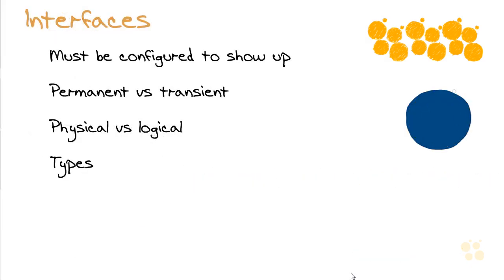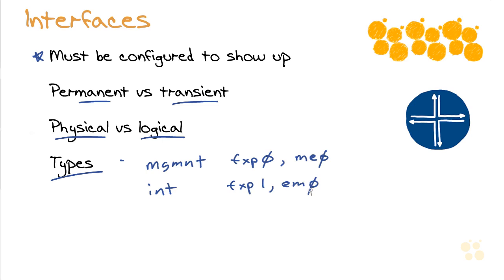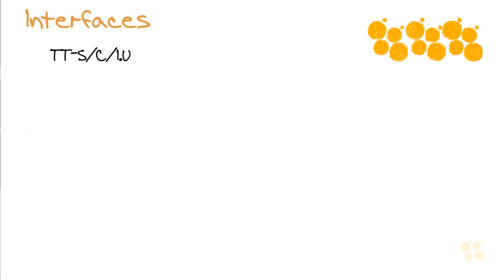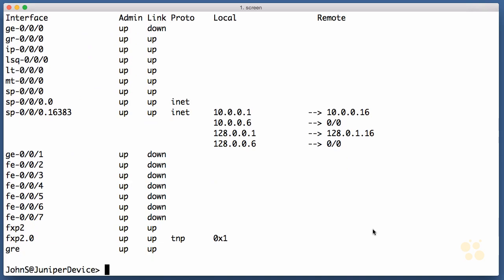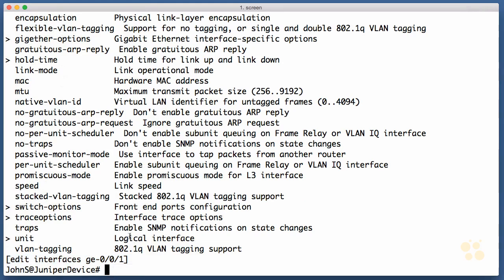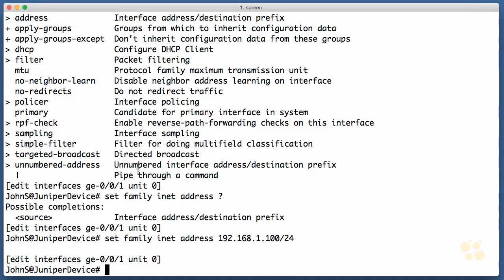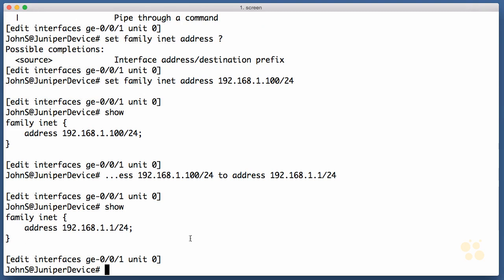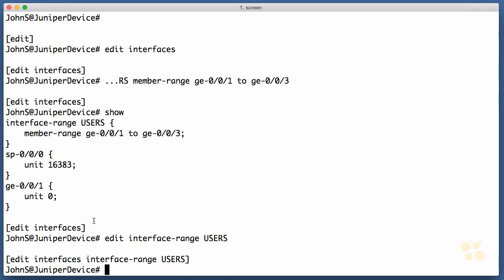16 Juniper Device Interfaces